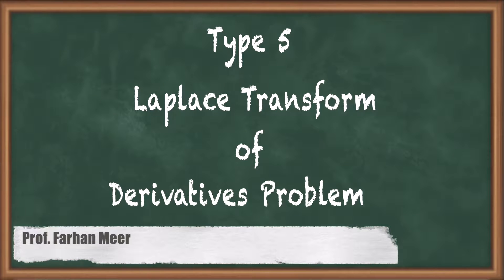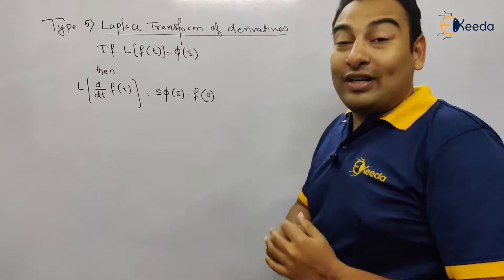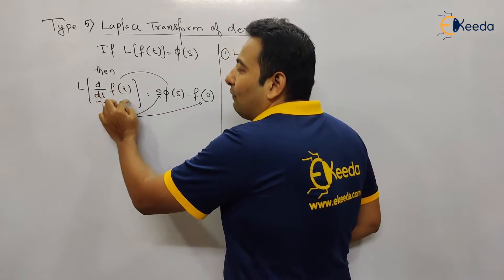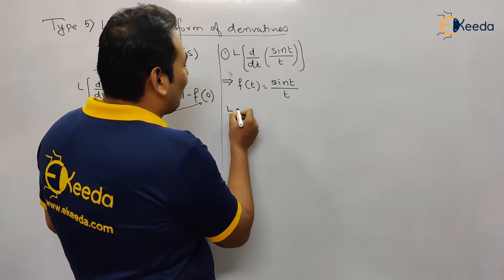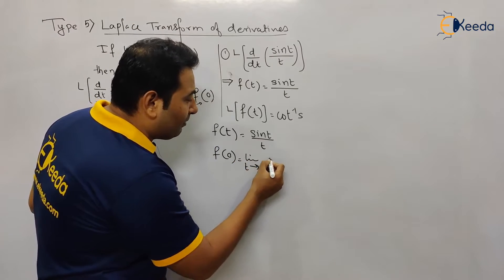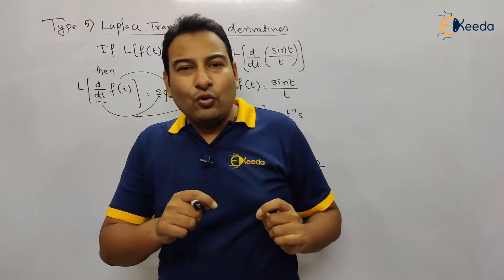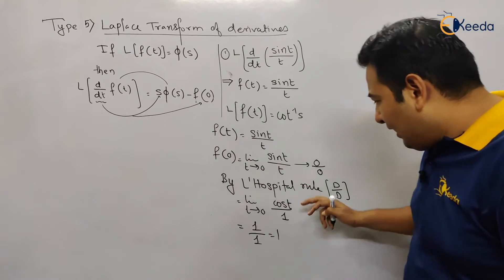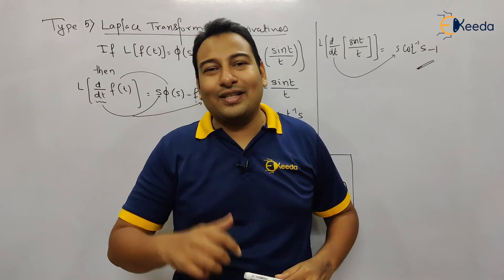Type 5 Laplace Transform of Derivatives Problem 1 - Laplace Transform - Engineering Mathematics 3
Video Name - Type 5 Laplace Transform of Derivatives Problem 1

Happy Learning